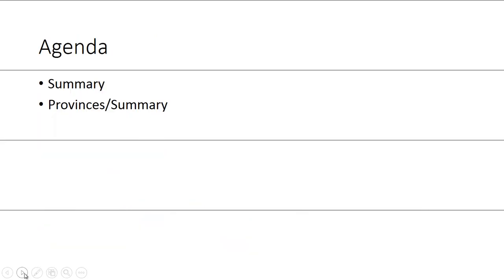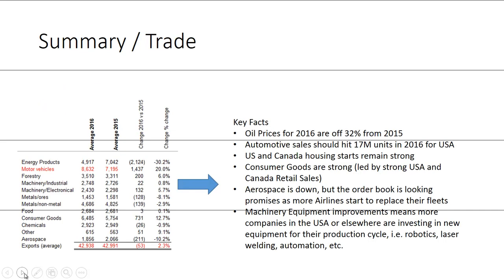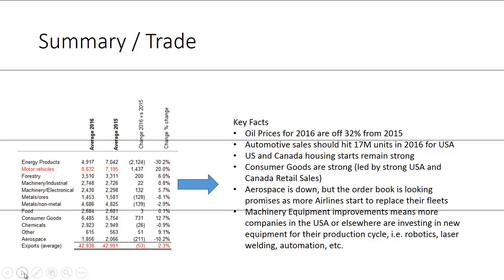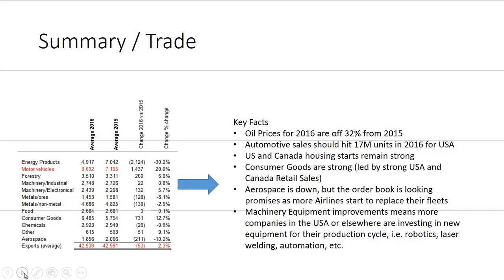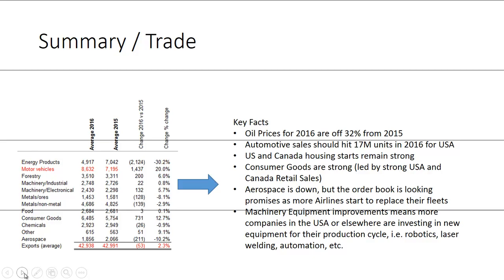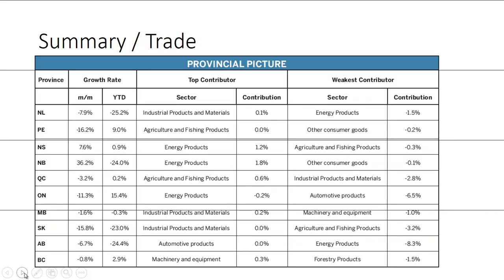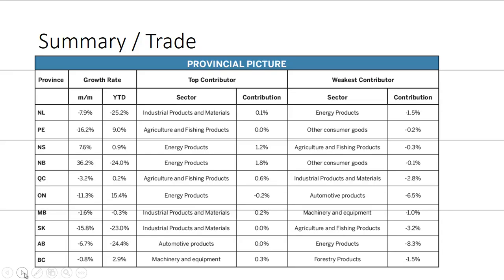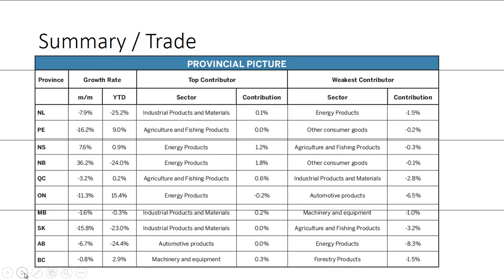Merchandise Trade for Canada - March 2016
This presentation discusses merchandise Trade for Canada. It will highlight areas like automotive, consumer goods, energy products, forestry and machinery and equipment